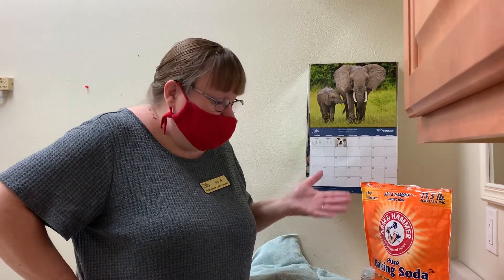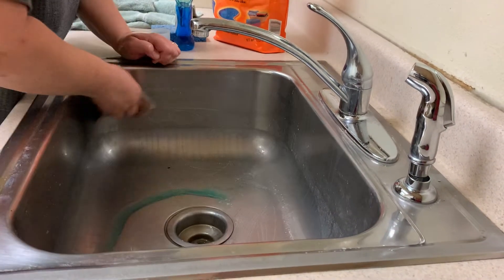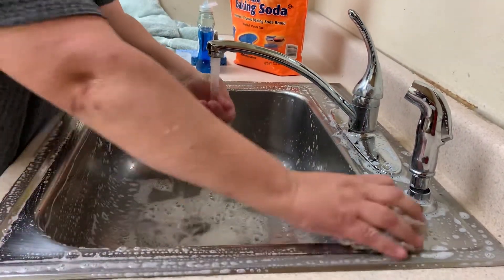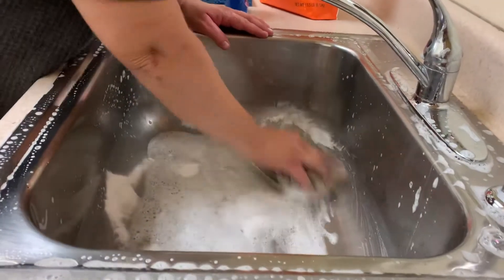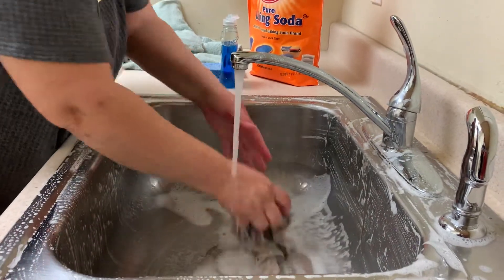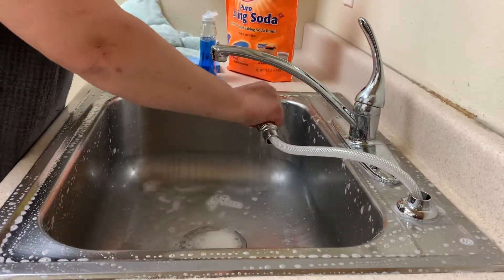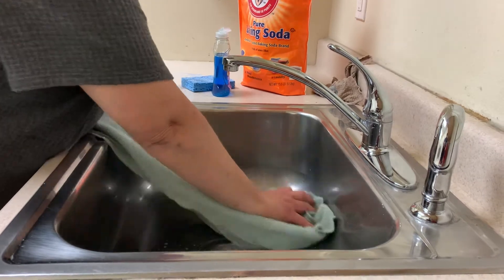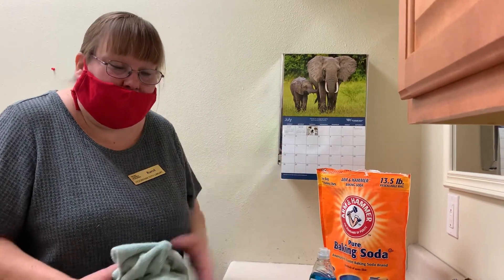How to Clean the Kitchen Sink